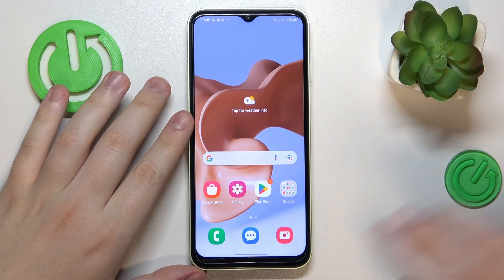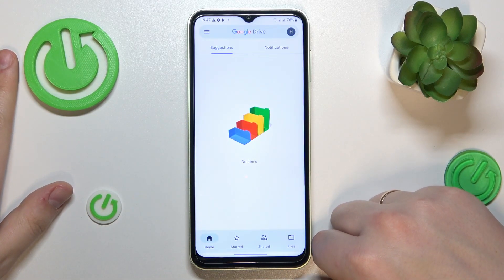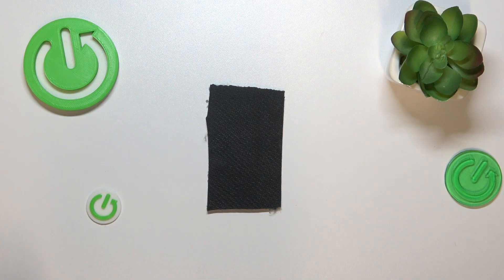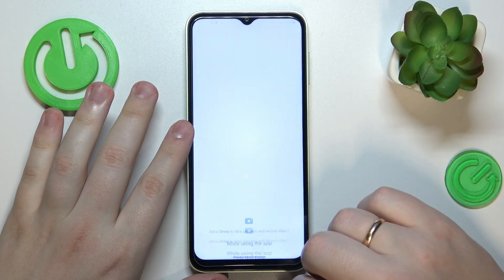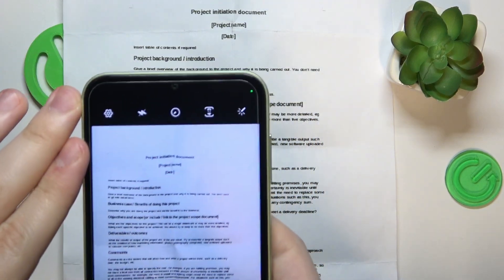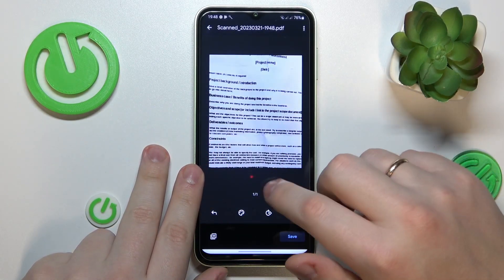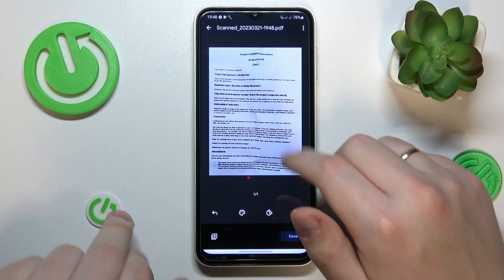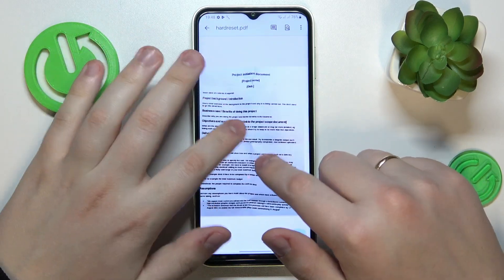How to Scan a Document and Make PDF on SAMSUNG Galaxy M14? - Convert File to PDF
If you want to find out how to quickly scan docs with SAMSUNG Galaxy M14, watch this tutorial. Our expert will show you how to use Google Drive for this. First of all, you need to log in to your Google account to use Google Drive (find a helpful tutorial on our YouTube channel if you don't know how to do it). Follow our steps, scan the document, and then convert it to PDF. Visit our YouTube channel if you want to know more about SAMSUNG Galaxy M14.

Can I scan a document with my phone and make it a PDF?
How to scan docs on SAMSUNG Galaxy M14?
How to make a PDF scan on SAMSUNG Galaxy M14?
How to create a PDF scan on SAMSUNG Galaxy M14?